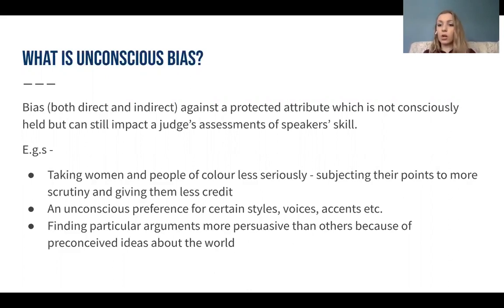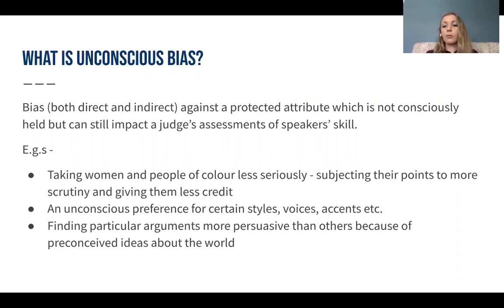Overcoming Unconscious Bias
Unconscious bias is something we are all prone to when listening to and judging speakers - that does not make it ok though. Given the diverse range of speakers at debating, it is especially important that we check ourselves to make sure we are judging people in a way that is fair and equitable. In this video, Ellie looks at what unconscious bias is, how to recognise it and how to combat it.

The Easter Egg training series is an initiative of the Online Easters April 2021 Adjudication Core. We hope these videos continue to be of use to the Australian Debating Community for the Easters we are involved in and the many that follow.